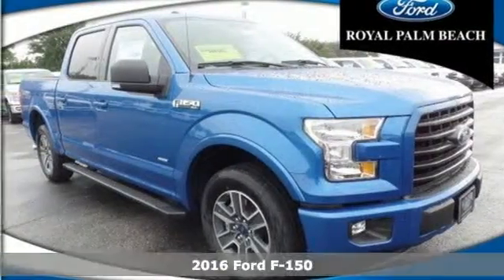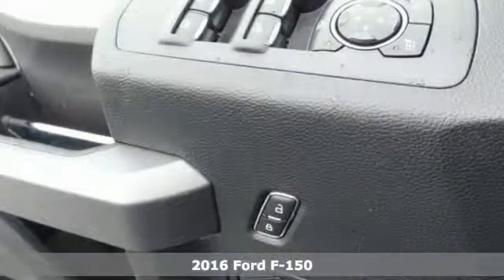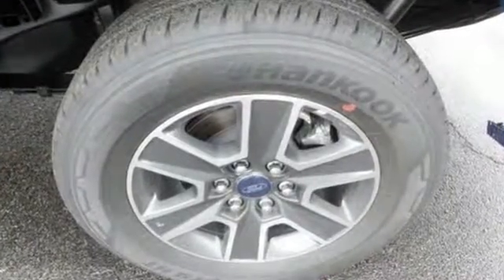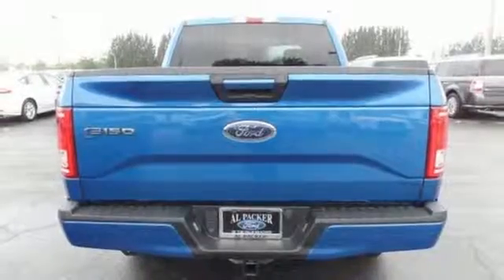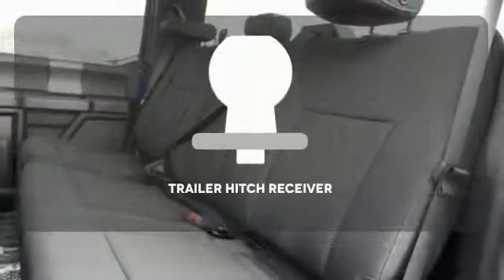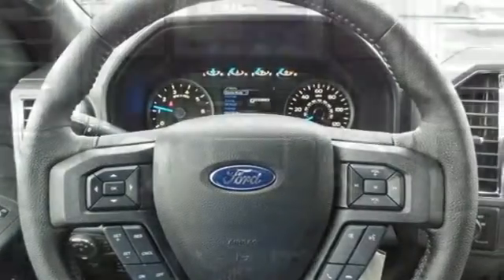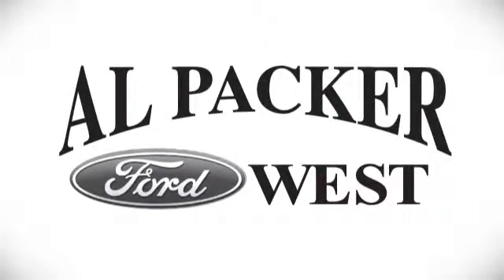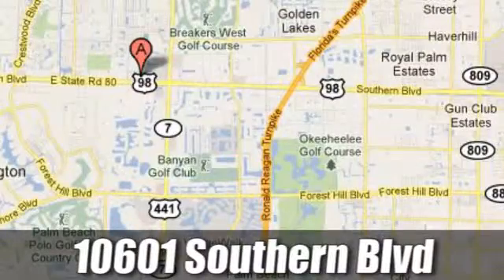2016 Ford F-150 Royal Palm Beach, FL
Year: 2016
Make: Ford
Model: F-150
Trim: XLT
Engine: 6 Cyl. 2.7 L
Transmission: Automatic
Color: Blue Flame Metallic
Interior: Black
Stock #: T6466
VIN: 1FTEW1CP5GKE39356
SZ/WHI

Address:
10601 Southern Blvd.